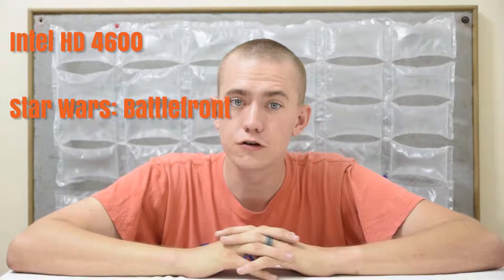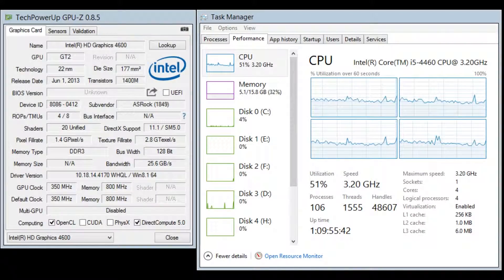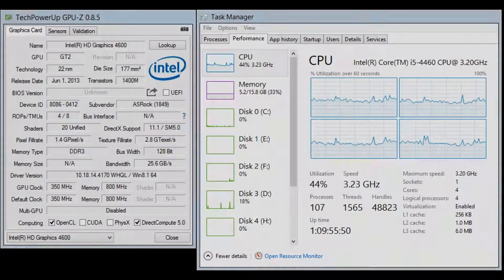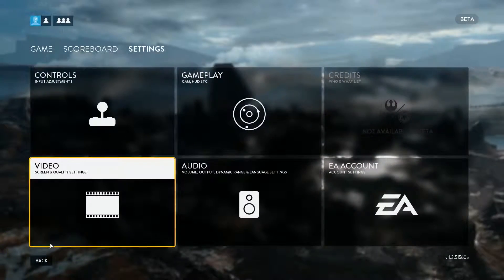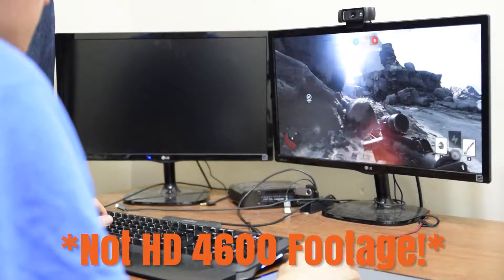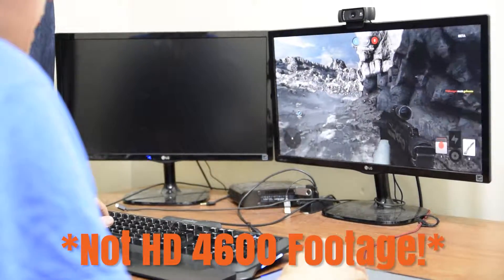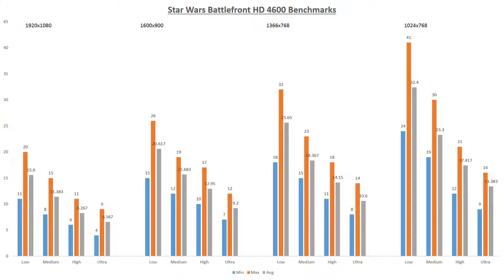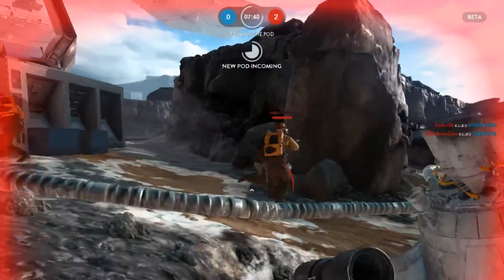Will It Play? - HD 4600 - Star Wars: Battlefront Beta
In this episode of Will It Play? I examine how well the Intel HD 4600 plays the Star Wars: Battlefront beta game.

For anyone who is wondering, I did encounter the issue with the game where it would constantly crash and not allow me to even start the game; either displaying a black screen, a grey screen, locking up my system, or simply shutting the game down.  It took me about an hour to resolve it and it was a combination of applying the fix in the Origin game properties of disabling the game's overlay, and typing in -novid -noborder -windowed, and then also changing my speaker settings to "16-bit, 96000Hz, Studio Quality.", and then also reinstalling the Origin program itself.  You can read the comments in this Reddit thread for a more comprehensive overview of how to fix the issue Oddly enough, I never had the issue when I was using my GTX 970 to play the game.

The aim of Will It Play? is to assist potential computer buyers in determining whether they need a graphics card for popular video game titles of today.